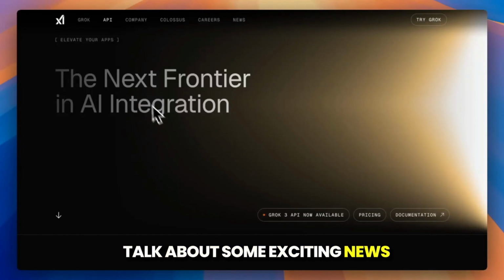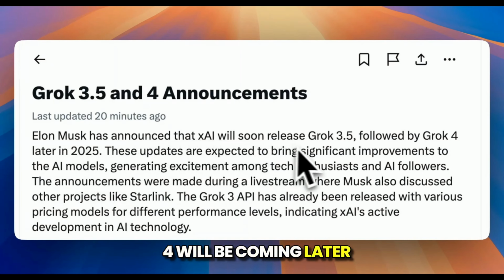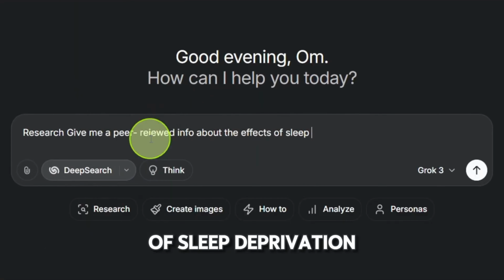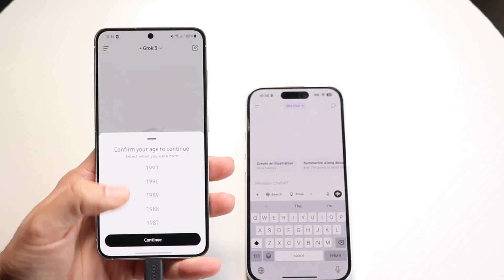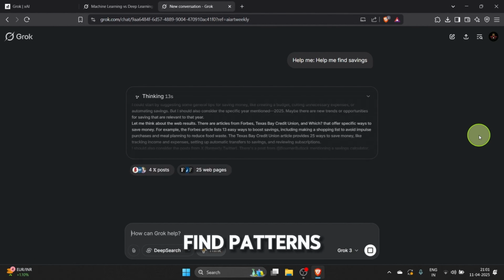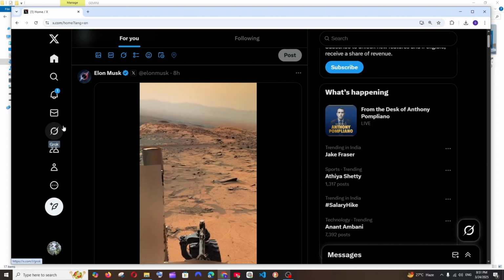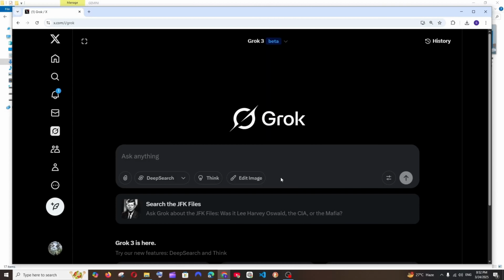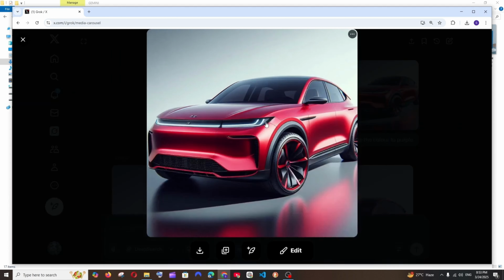Grok 4 Revealed: Elon Musk’s Next-Gen AI Assistant Explained! Useful AI Hacks Daily AI Update!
Welcome to *Useful AI Hacks*, your ultimate daily destination for the latest AI advancements and tech innovations that empower you to work smarter, live better, and reclaim your time! We dive into cutting-edge *artificial intelligence* breakthroughs, *machine learning* trends, and practical *automation hacks* designed to simplify your daily life.

Get the inside scoop on Grok 4, the highly anticipated AI model from Elon Musk’s xAI! We break down everything you need to know about Grok 4’s release date, new features, real-world capabilities, and how it’s set to shake up the AI landscape. See real examples, discover what makes Grok different from ChatGPT, and find out how you can use Grok for smarter, more creative tasks. Don’t miss this deep dive into the future of artificial intelligence!

Whether you're looking for tips to boost productivity, streamline tasks with AI, or curious about how *smart technology* can enhance your hobbies and free up more time for travel, movies, family, and fun, we’ve got you covered. Our easy-to-follow guides, expert reviews, and real-world demonstrations show you how to harness the power of AI to achieve more every day.

- *AI Tools & Innovations*
- *Tech Gadgets & Software Reviews*
- *Productivity & Life Hacks*
- *Future Trends in AI & Automation*

Stay ahead of the curve and make the most of your time with *Useful AI Hacks* where technology meets lifestyle!

Elevate your AI Skills and career to the next level. Get Certified in AI Essentials! today!